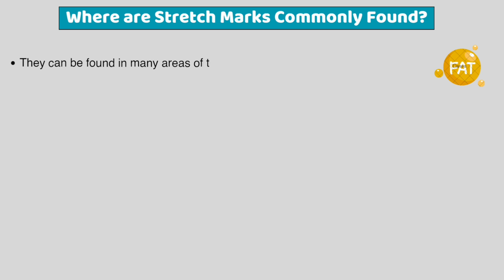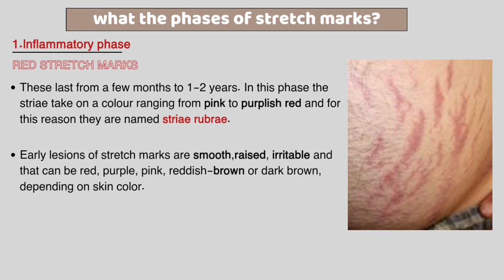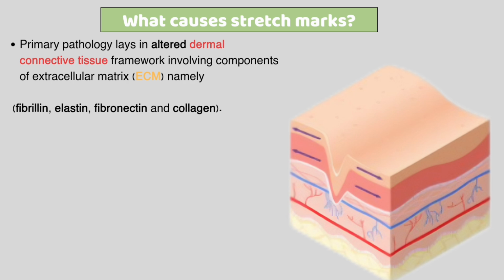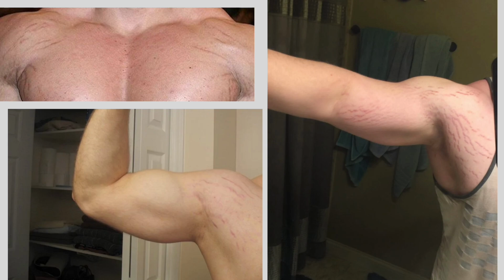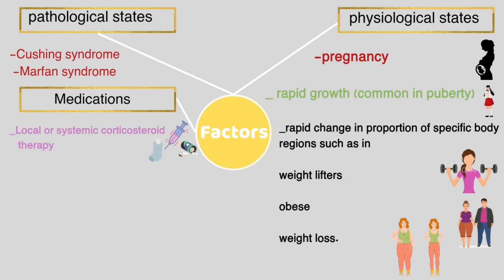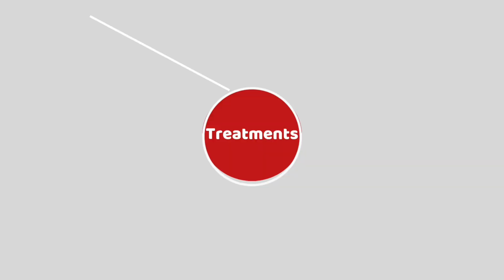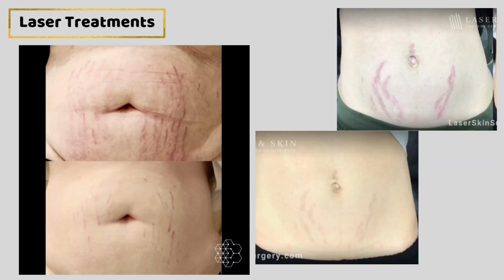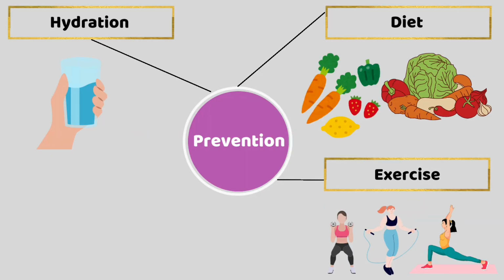stretch marks (straie)